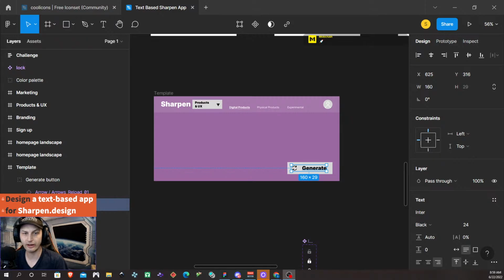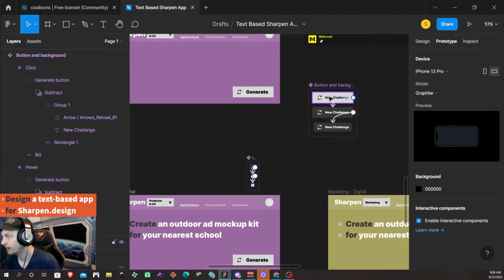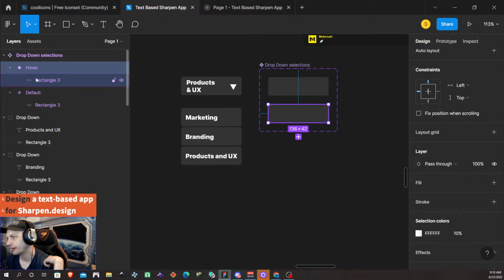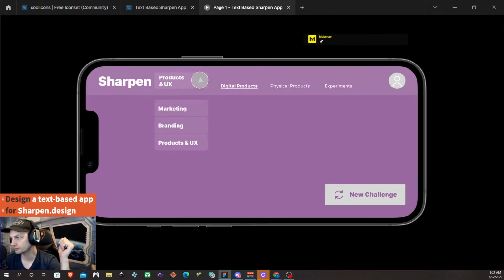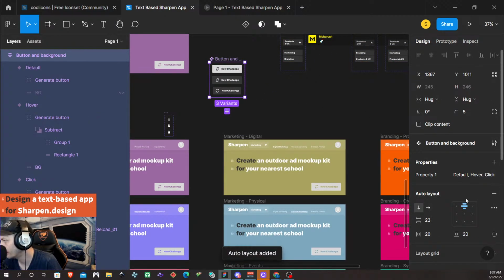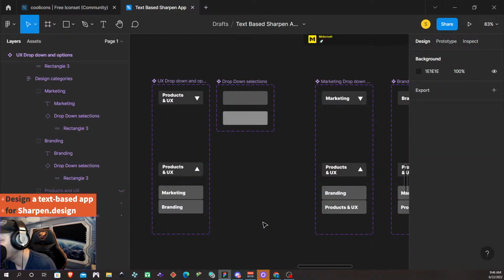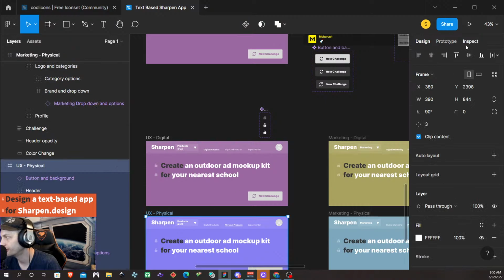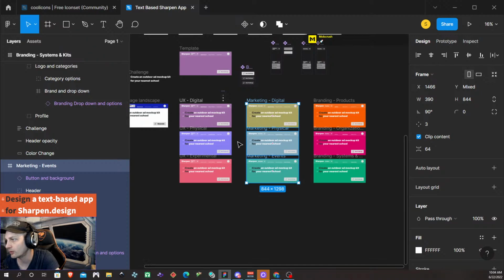UX/UI Sharpen Prompt - Text Based App - Day 3: designing the buttons